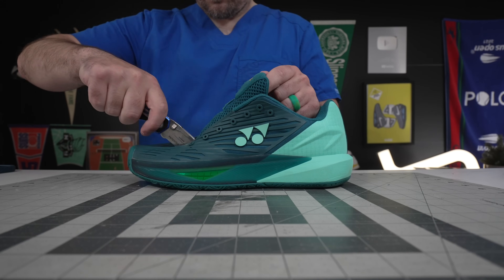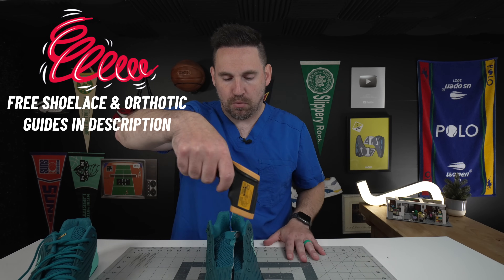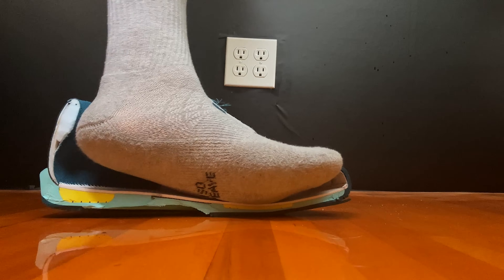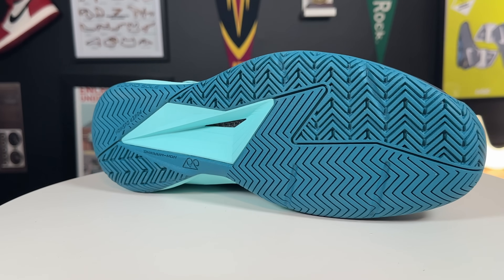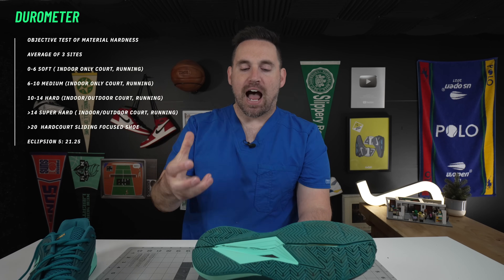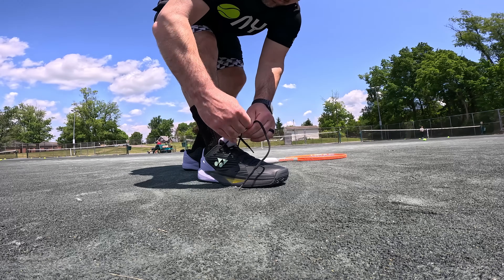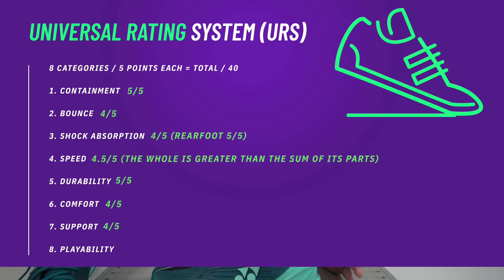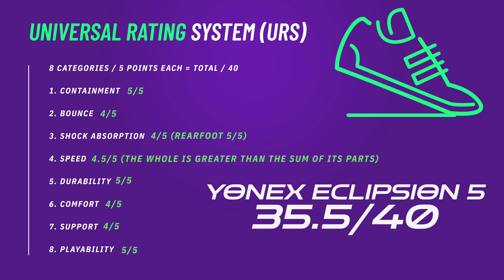The Best Outsole Rubber Money Can Buy - Yonex Eclipsion 5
Foot doctor reviews the Yonex Eclipsion 5 tennis and outdoor court shoe.

What are the best tennis shoes for every foot type, game style, and body / injury condition? There have been so many new tennis shoes releasing this year and so many have been winners but these are the best shoes for all tennis players out of the extra large pool of contenders.